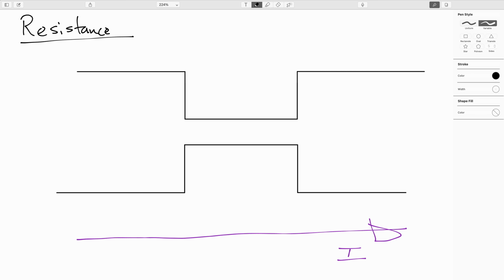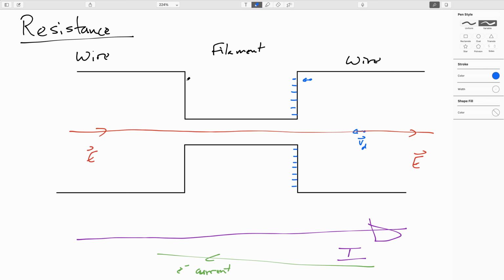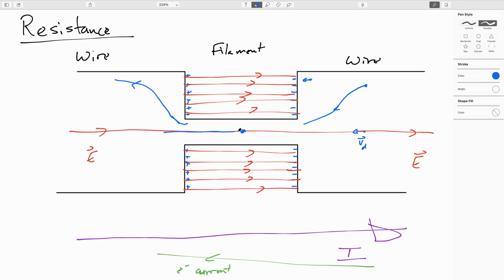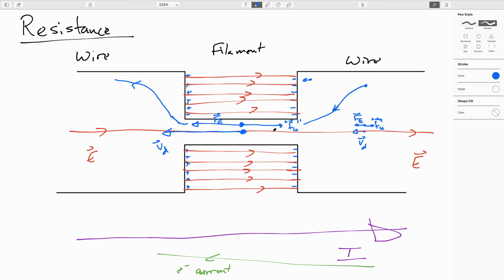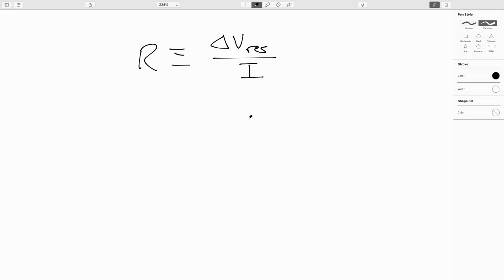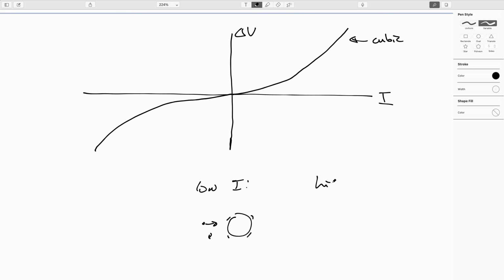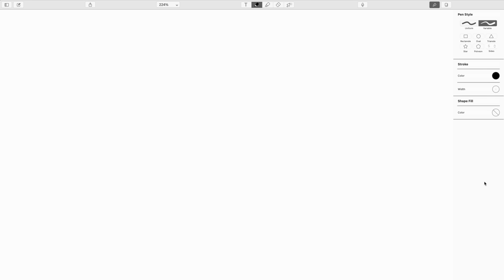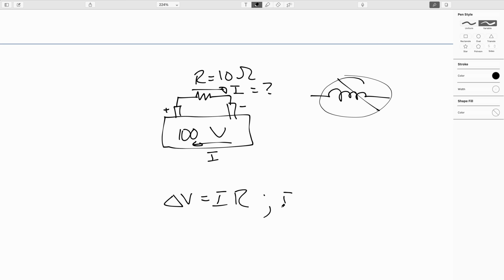09.4: Current and Resistance-Resistance and Ohm's Law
We explore the mechanism behind resistance in electrical devices, and introduce Ohm's Model (a term I prefer to "Law" in this case due to the assumption of constant resistance).